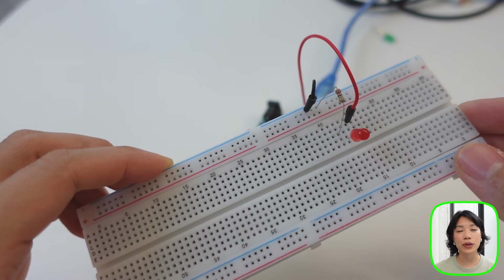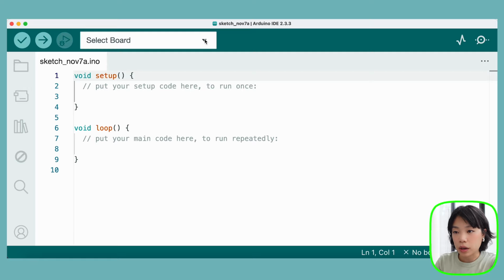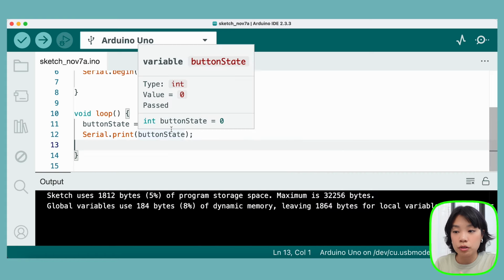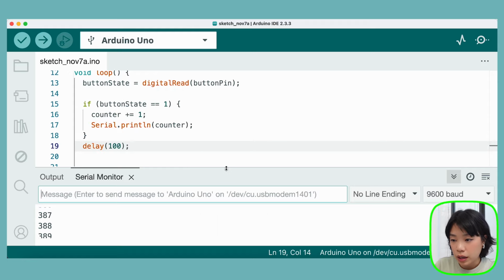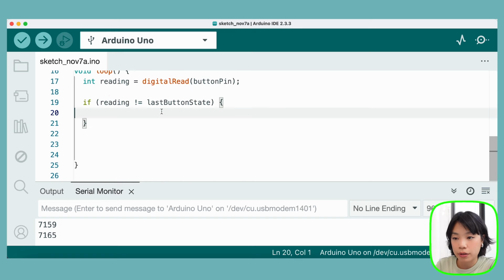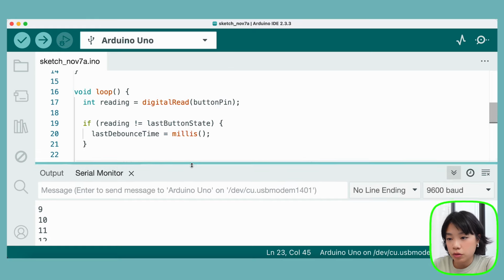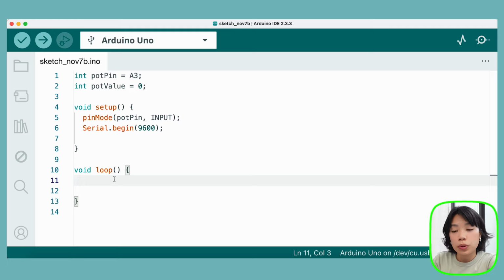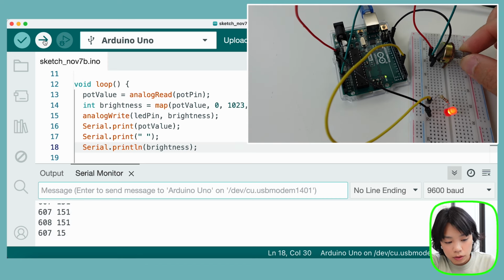Arduino 101 | Episode 2: Read and Write Digital & Analog Signals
In this second episode, we're diving deeper into the world of sensors by introducing a button and a potentiometer! We'll explore how to read and write both digital and analog signals, expanding on what we learned about controlling an LED in the first episode.

Digital signals are straightforward on/off switches, while analog signals offer a range of values that can be used to create more nuanced interactions. By reading input from the button and potentiometer, we'll control an LED in two exciting ways: toggling it on and off with digitalWrite and adjusting its brightness with analogWrite using PWM pins.

Timestamps:
0:00 Intro
0:48 digitalRead() from a button
5:28 Explain serial communication
8:30 Fix switch bouncing issue #1 using delay()
11:35 Fix switch bouncing issue #2 using timing function
17:02 digitalWrite() to turn LED on & off
18:57 analogRead() from a potentiometer
22:27 analogWrite() to control LED's brightness